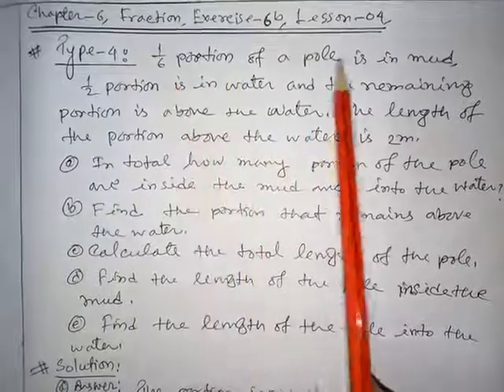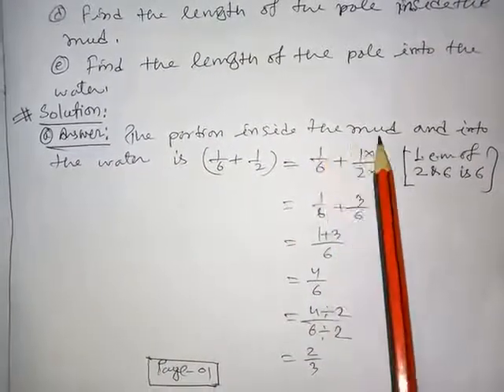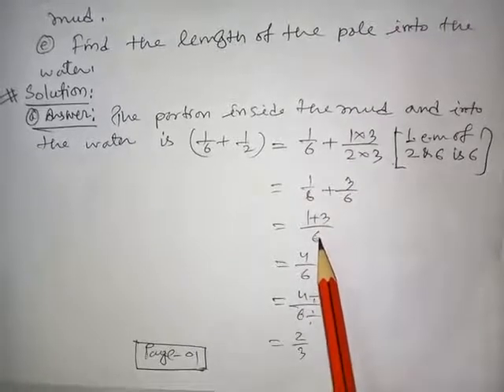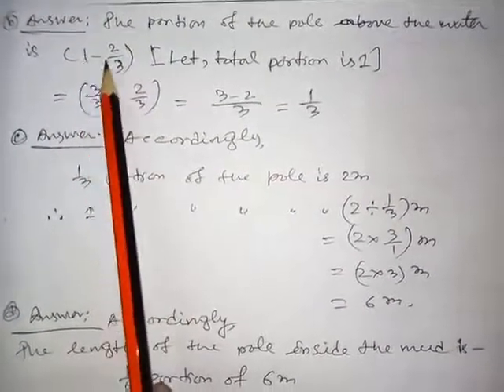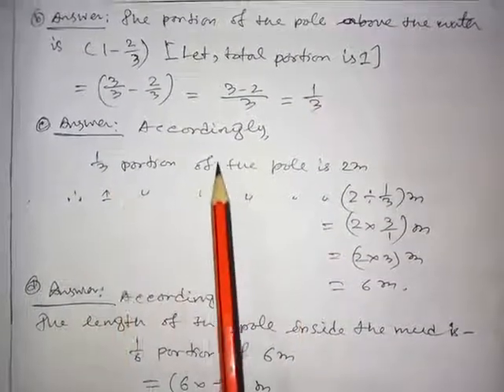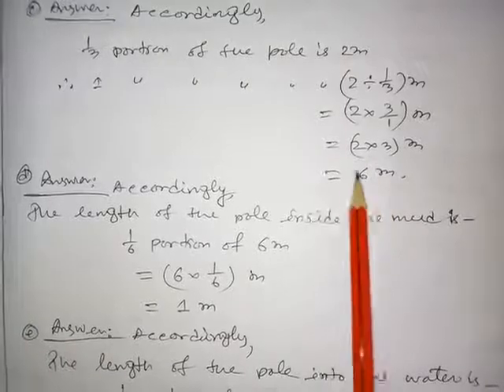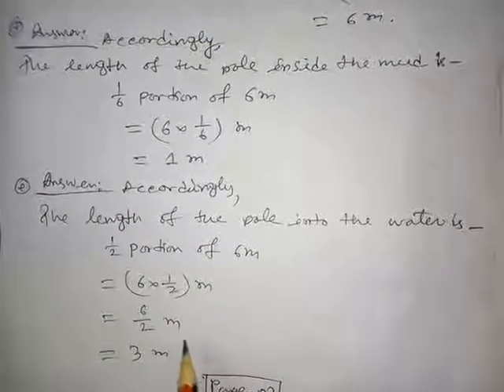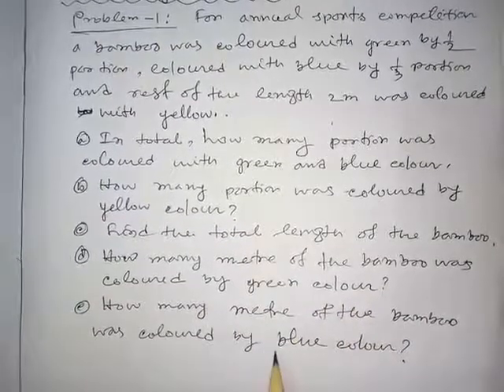Class-Five|PEC/PSC|Math|Chapter-6|Fraction|Lesson-4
Here i have discussed type-4 creative question of Fraction. Also giving a problem for your practice.